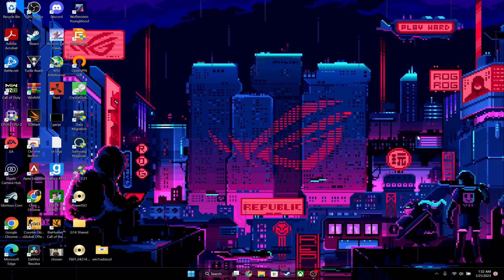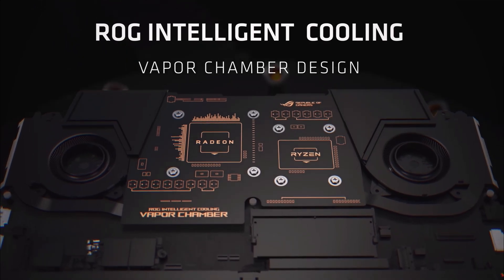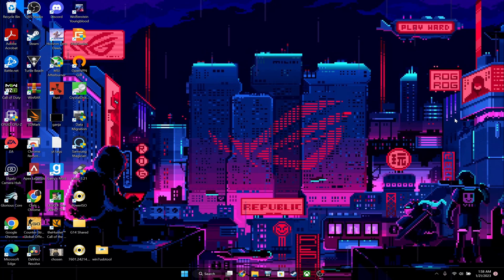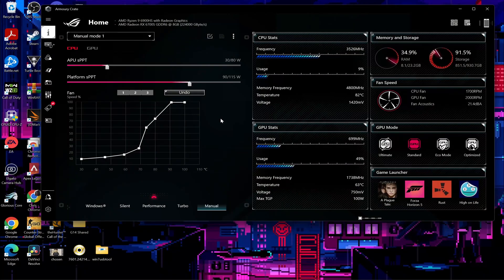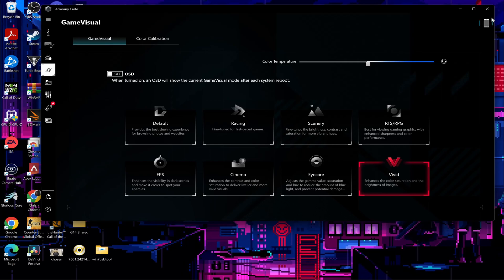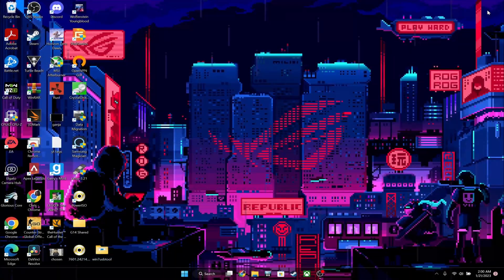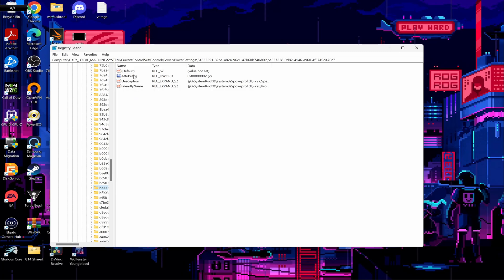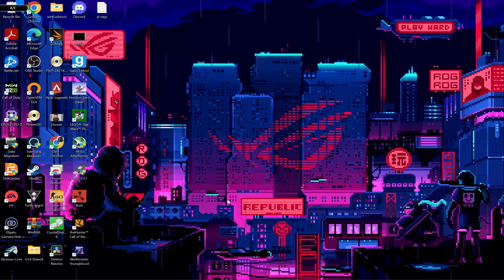Does Your 2022 G14 Run HOT? Here's How To Fix It. TUTORIAL + BENCHMARKS!!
If you have any ideas on what I should make a video about next, let me know in the comments below, and if you enjoyed this video please like and subscribe. Your view is dearly appreciated (':

Amazon Cooling Pad